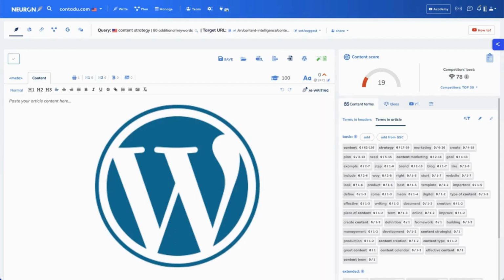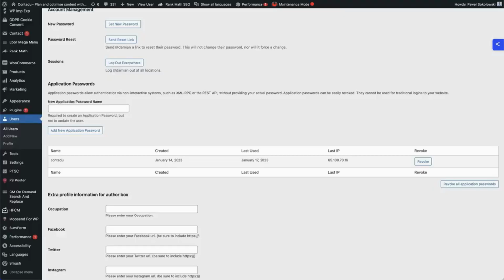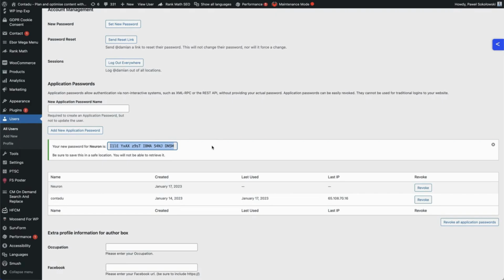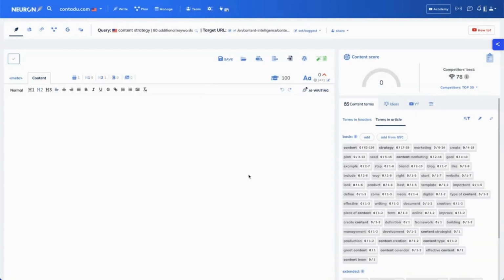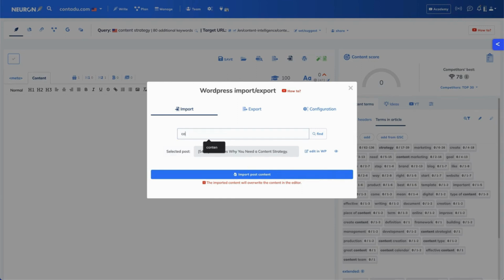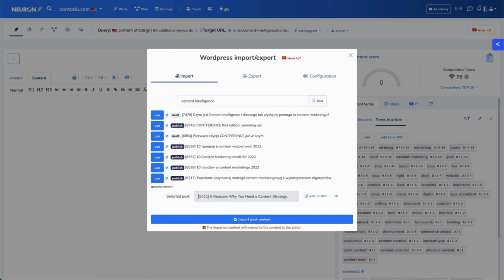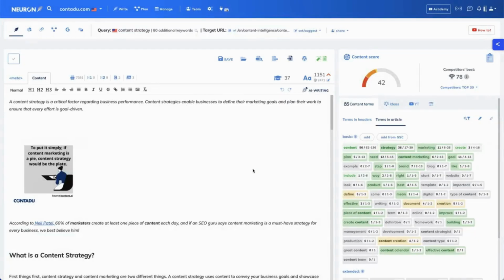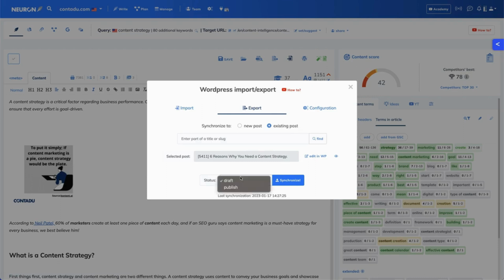WordPress Integration Explained | NEURONwriter Tutorial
Streamline your workflow with WordPress integration. 🚀

✨ New to NEURONwriter & want to try it out? FANTASTIC! ✨